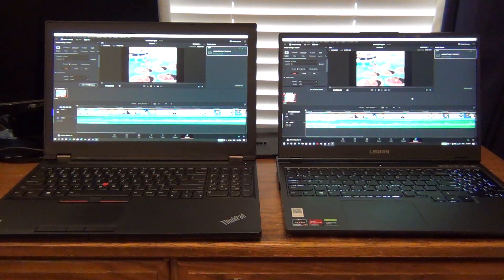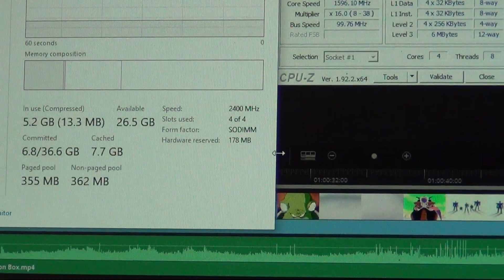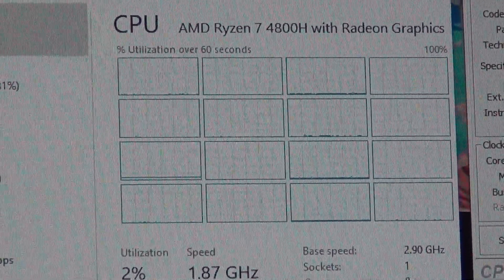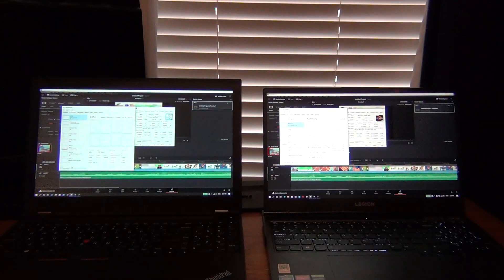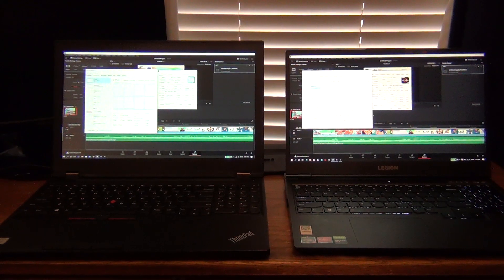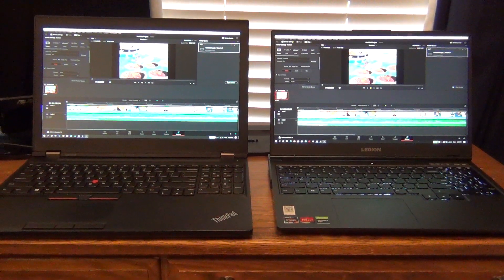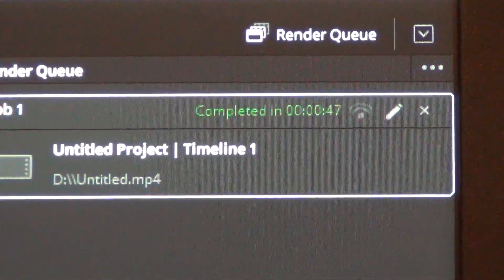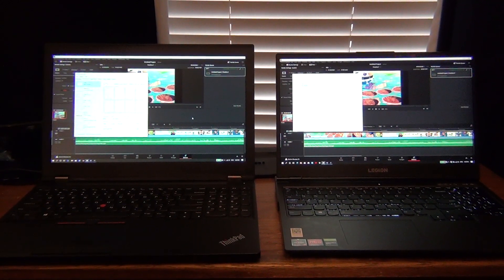Intel core i7 vs AMD Ryzen 7 mobile 2020 DaVinci Resolve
In this video the Legion 5 with Ryzen 7 4800H  faces off against a mobile workstation. Can a consumer laptop beat a professional workstation business class laptop?